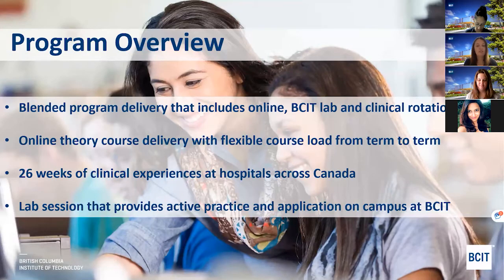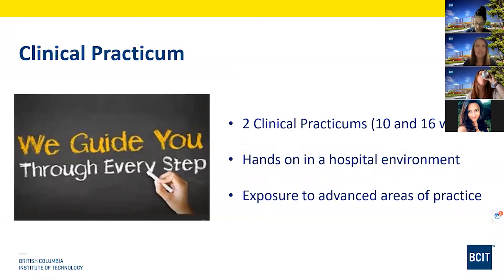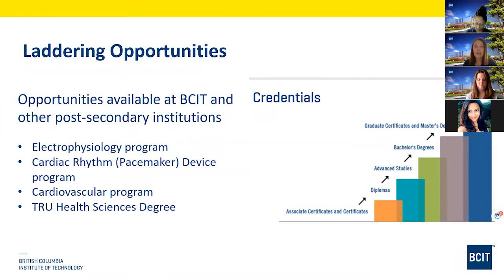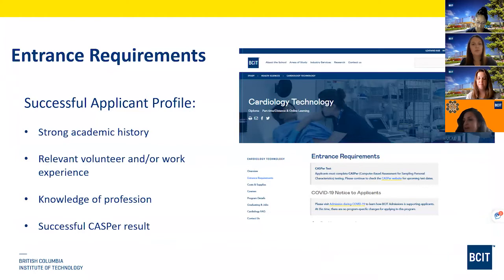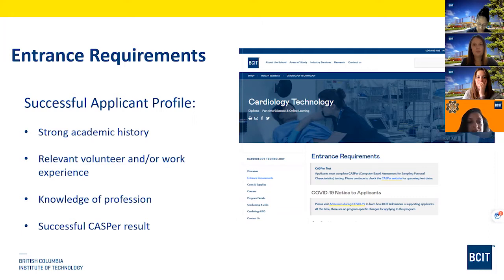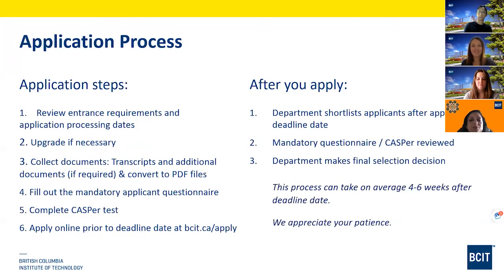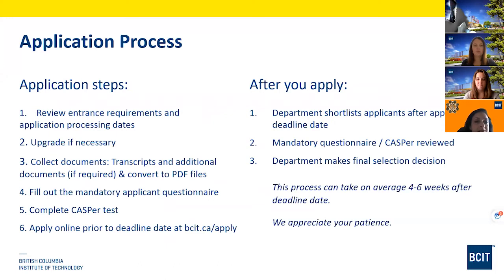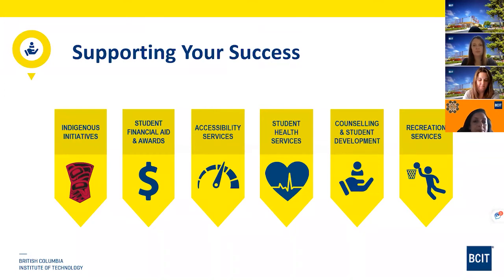Cardiology Technology - Info Session - 16 June 2021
Online information session for British Columbia Institute of Technology's Cardiology Technology program recorded on June 16, 2021.